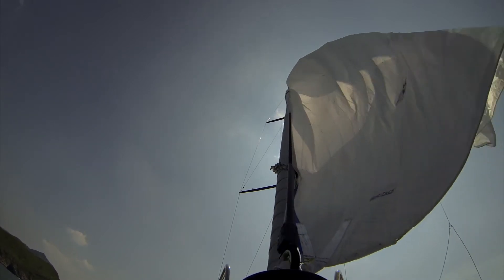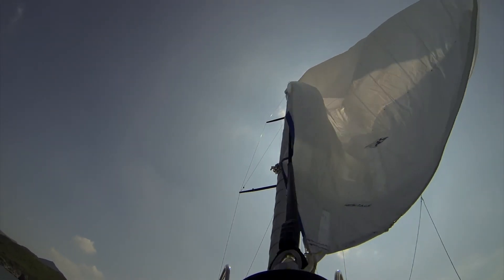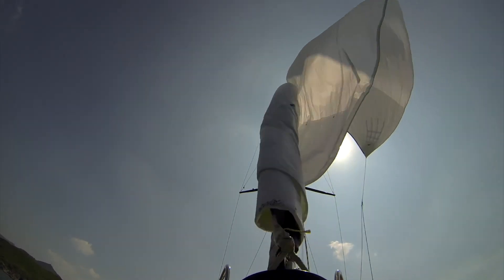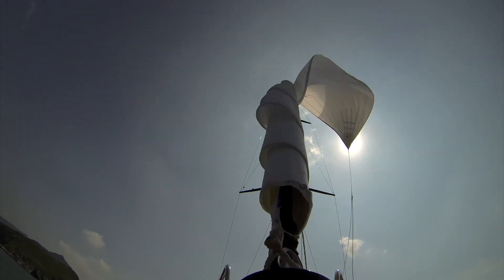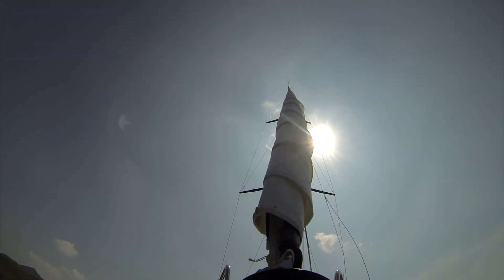Top Down Furlers Explained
UK Sailmakers explains how Top Down spinnaker furlers work.